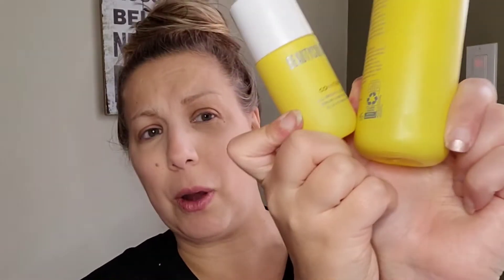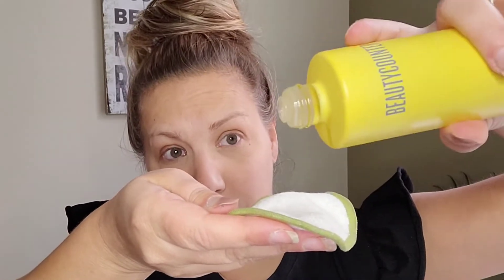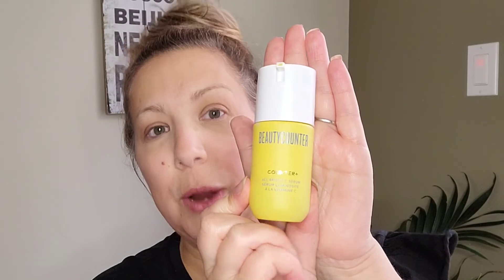How to use Beautycounter's All Bright Lineup for GLOWY, healthy skin ✨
Ready for a ✨GLOW UP✨!? I don't like to play favorites, but the All Bright line is right up there when it comes to clean skincare. It truly is my go-to for to glowing, healthy, and bright skin!

WHAT'S IN the lineup 👇

1// All Bright Vitamin C Serum:

🥇#1 Best Selling Product and winner of numerous awards including Hello Giggles Beauty Crush Awards, and Chatelaine Beauty Awards.

☀️Ultra-potent 10% blend of 2 forms of vitamin C instantly brightens skin and helps reduce the appearance of existing dark spots, while antioxidant-rich turmeric and camu camu extracts help protect against new ones.

💪Defends skin from the damaging effects of environmental stressors— revealing a more youthful-looking complexion. Apply in the morning after your regular serum and before your moisturizer.

2// All Bright Triple Acid AHA Toner:

💫Get brighter, smoother skin in a swipe. Made with a powerful blend of AHAs, beta hydroxy acid, kombucha, and niacinamide, this hardworking toner exfoliates and reveals a glowing complexion. It’s porerefining, too, helping to improve and minimize the appearance of pores after just one use.

3// All Bright Brightening Facial Oil:

🍊A deeply nourishing brightness booster designed to awaken and replenish. Made with omega-rich marula oil for intense hydration + antioxidant vitamin C for a brighter, even skin tone. The quick-absorbing formula is light + silky-smooth with a citrus scent.

And for a limited time you can try a three in a limited edition set of of All Bright minis FREE with your purchase of $150+ 🎁🙌 ($81 CAD value) - only until 10/31.